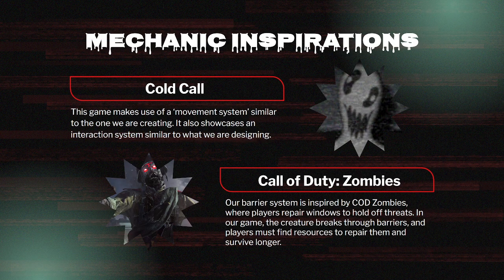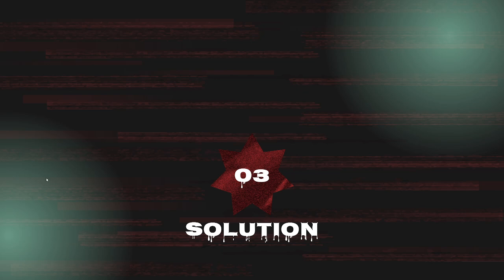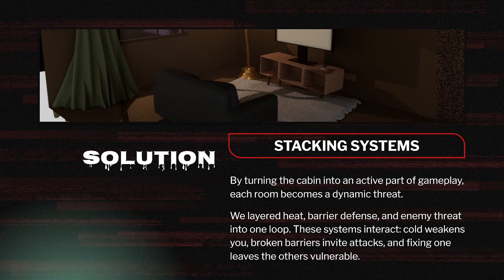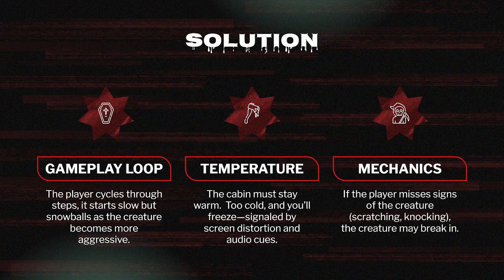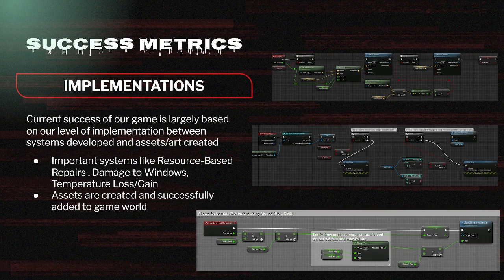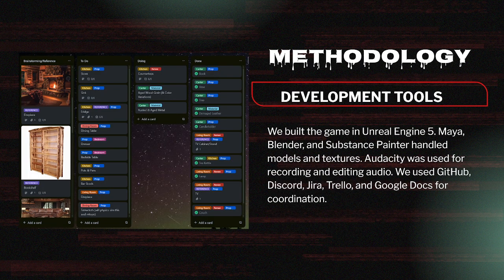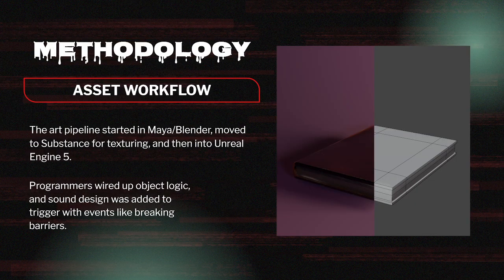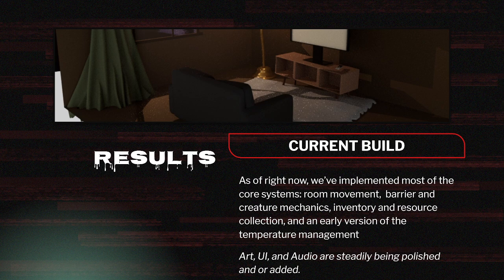CGT 412 Distorted Designs - Winter's Bite Presentation